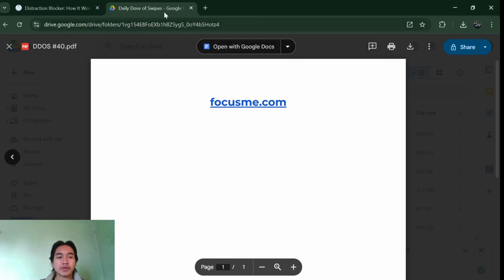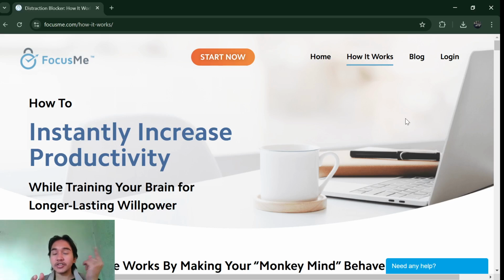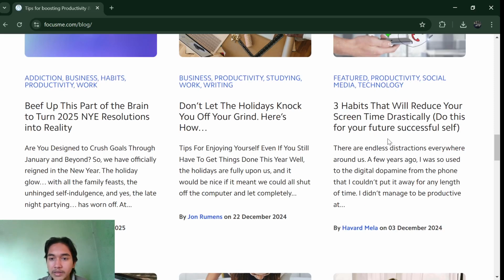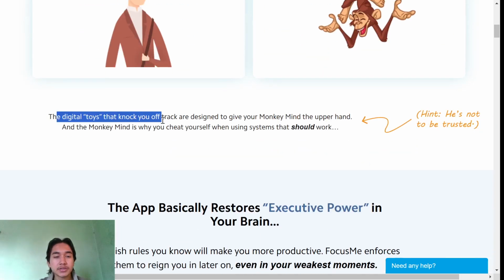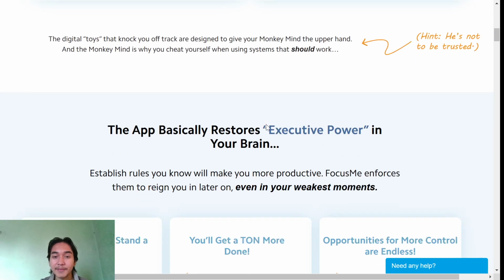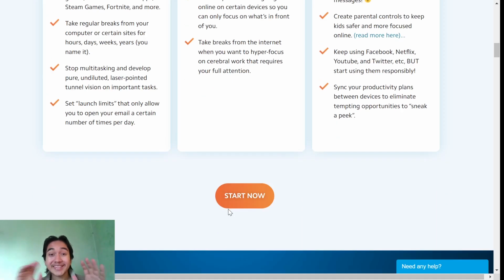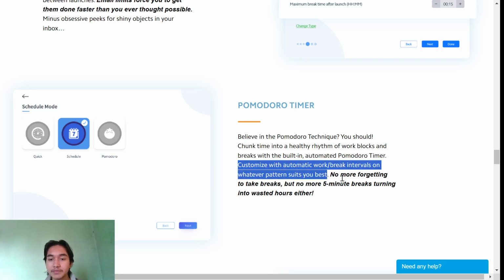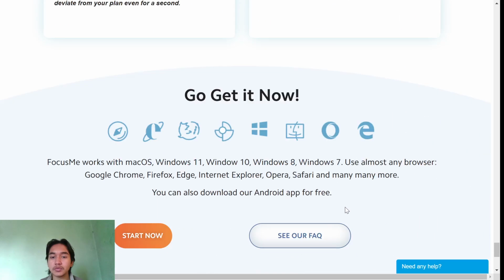DDOS #40 | FocusMe landing page Breakdown